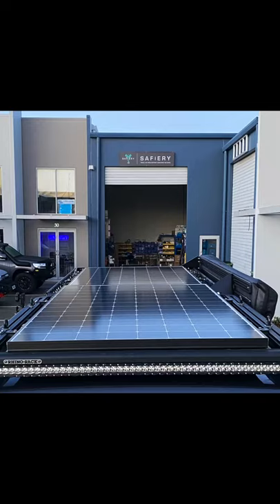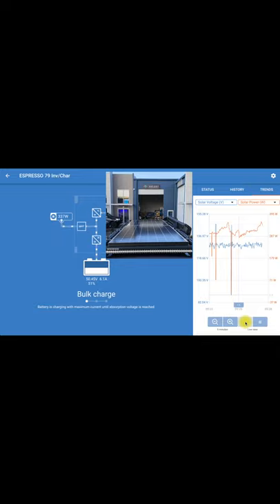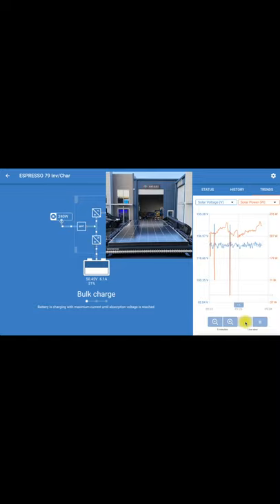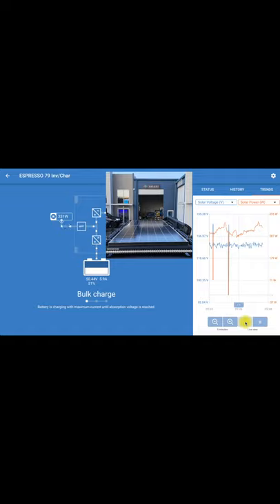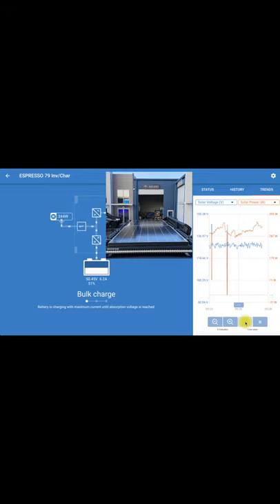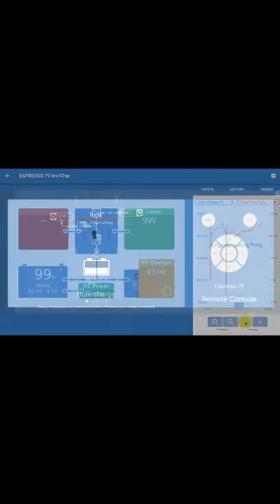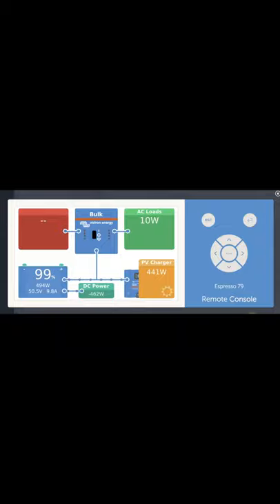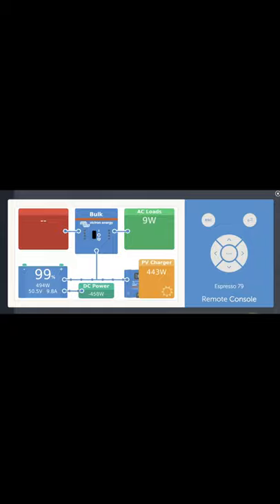800W Solar on 79 Series Roof and Canopy Watch Live performance at 9am 450W Yield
No ordinary 79 mind you, this is @espresso_seventy9. We have upgraded the solar from 600W to 800W for Andrew and Janelle’s big trip north. This video shows not only the power at just after 9am but the speed of response as Andrew passes underneath bridges cutting off the solar. The Victron Smart Solar has an ultra-fast MPPT which you see in the video. Right now in the winter months , typical solar yield on an RV is around 50%. That’s because the sun is low in the sky and intensity is less. This is why we go for high Panel Voltages - 120-140V in the case of Espresso 79. The had their first power at 6.40Am and we expect their last around 6pm tonight. “Early Start, late finish” that gives more solar energy per day. Together with Scotty, Andrew can deliver 3,500+ Watts to replenish his 48V system. At 12V that’s close to whopping 300A. Today the technology is all about speed of charging. For the all electric lifestyle, the faster the better!